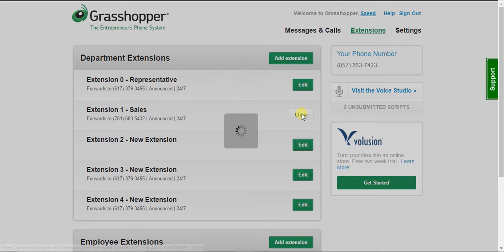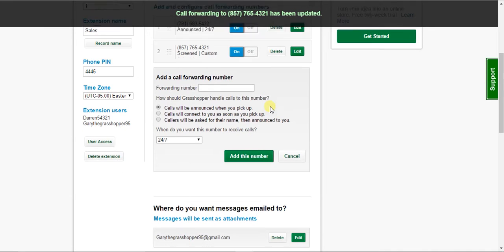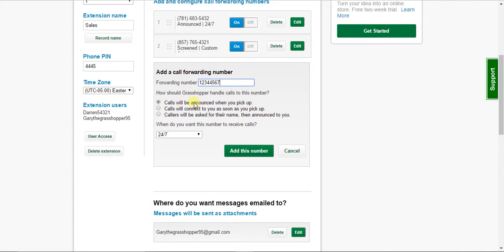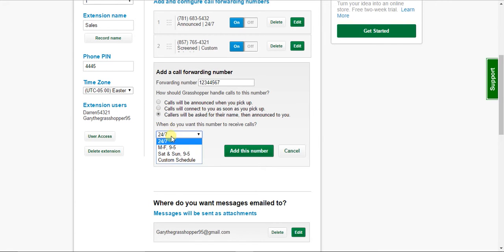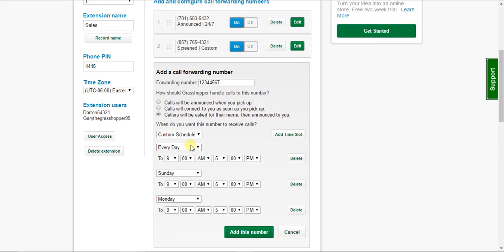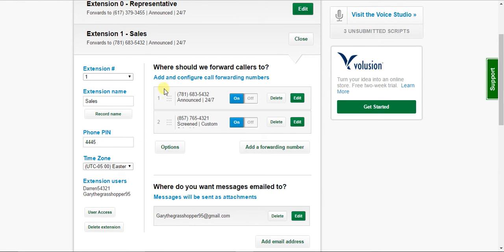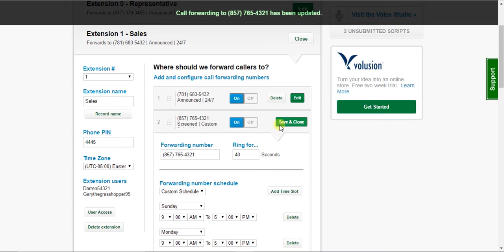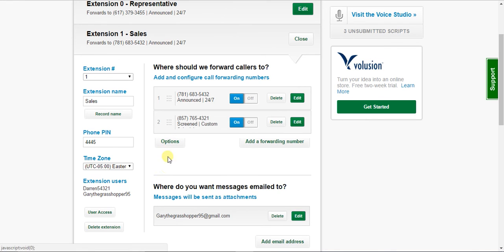Grasshopper Tutorial: Call forwarding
Learn how to set up call forwarding on your account.